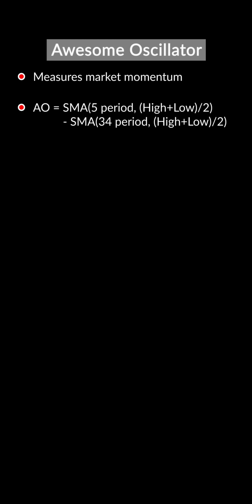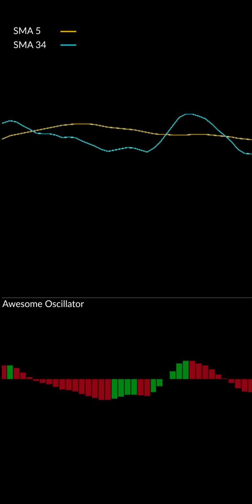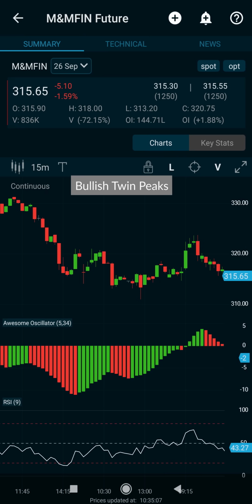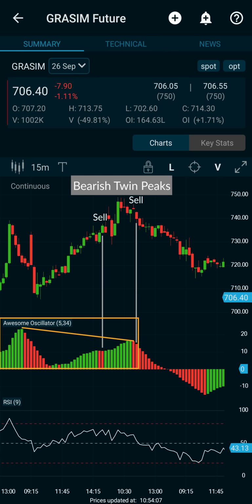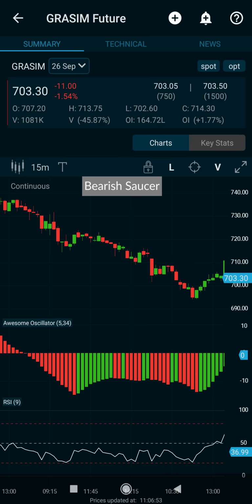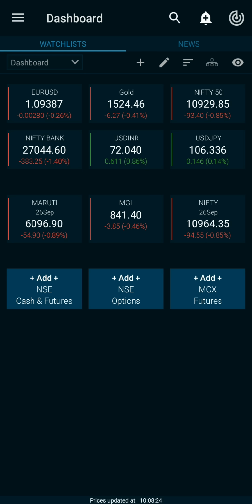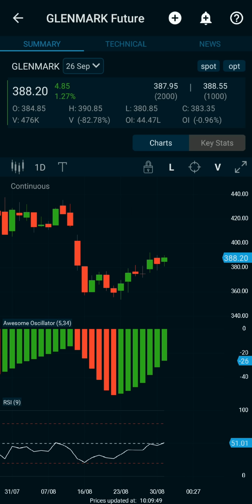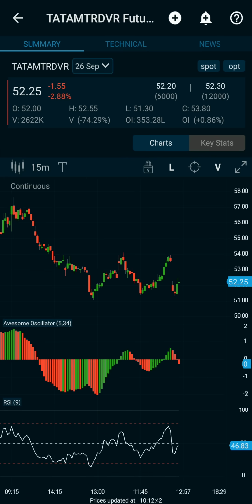4 Awesome Oscillator Strategies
4 Awesome Oscillator Strategies To Make You A Better Trader- Click on below link to read full article.

This article is part of the course 'Scan your way to Smarter Trading'